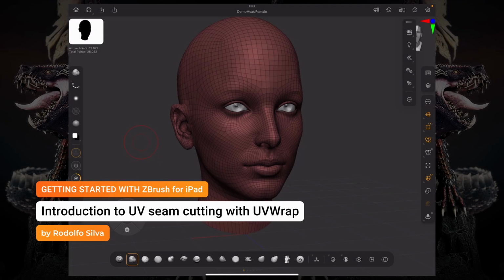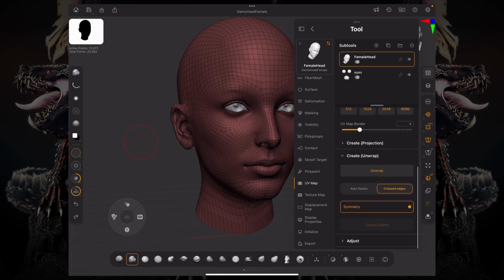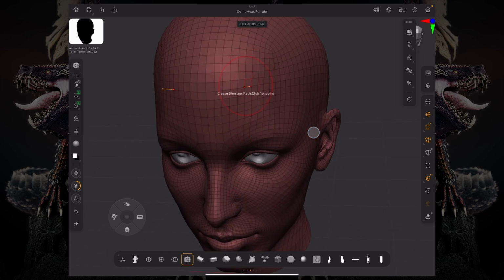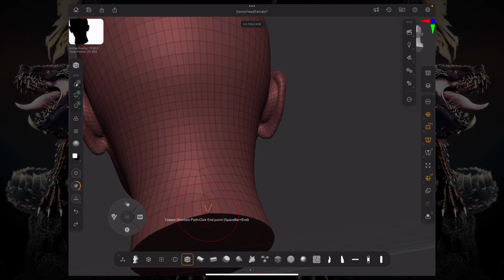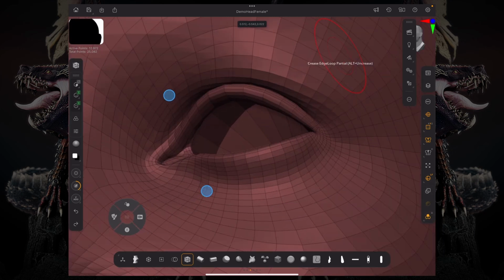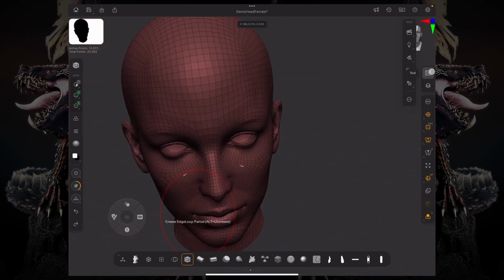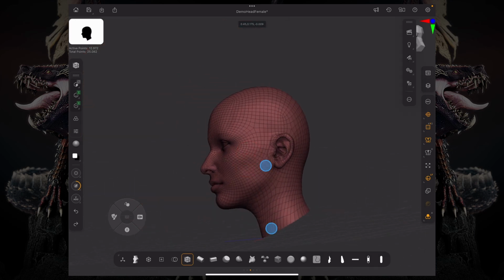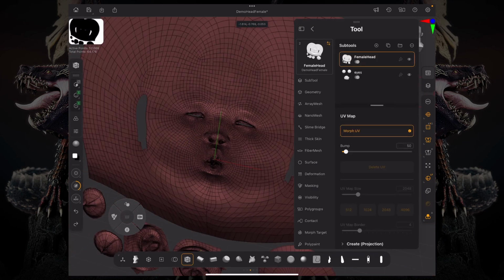ZBrush for iPad - UV Seam Cutting with UV Unwrap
Learn how to manually cut seams using ZModeler and UV Unwrap by creased edges.